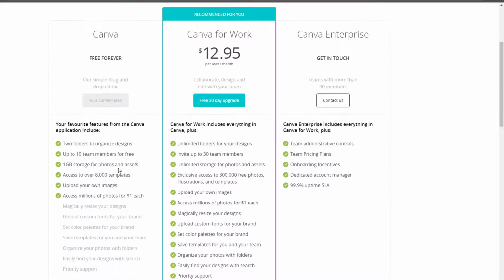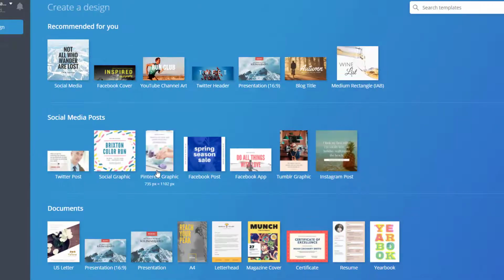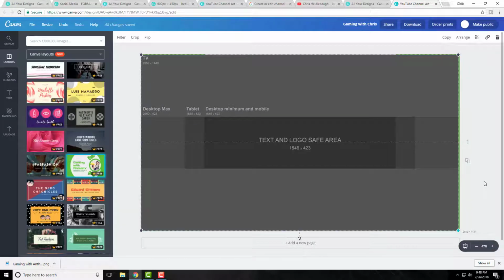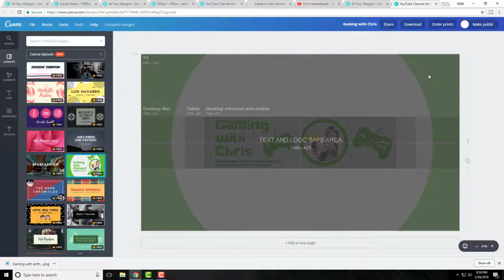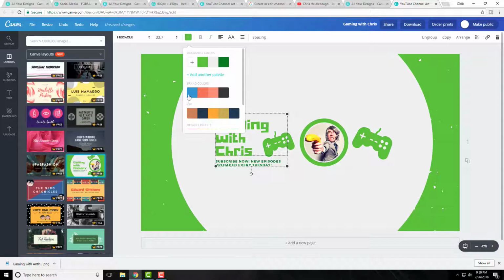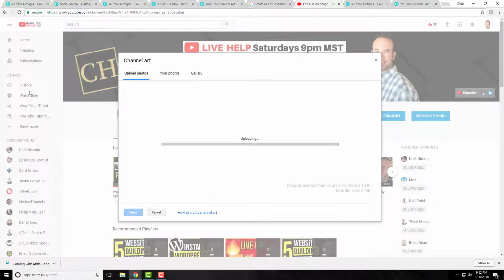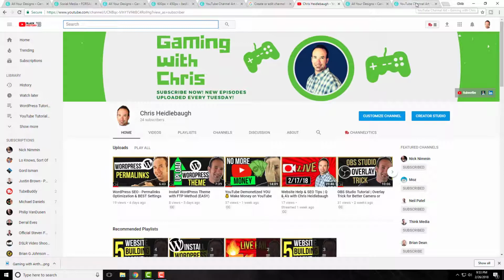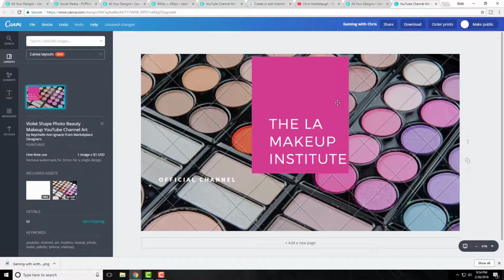How To Make A YouTube Banner WITHOUT Photoshop for Beginners (Canva Tutorial)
𝗦𝗲𝗻𝗱 𝗠𝗲 𝗦𝘁𝘂𝗳𝗳:
Chris Heidlebaugh
Peyton, Colorado 80831

"I hope that you find success online, offline, and in your life!"